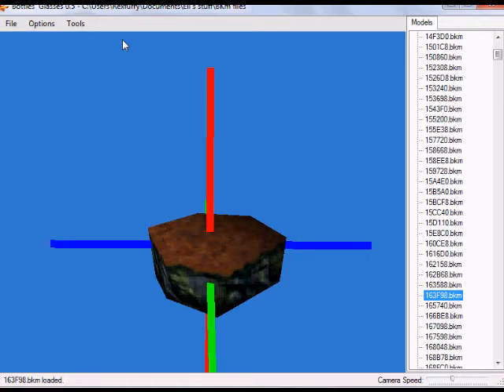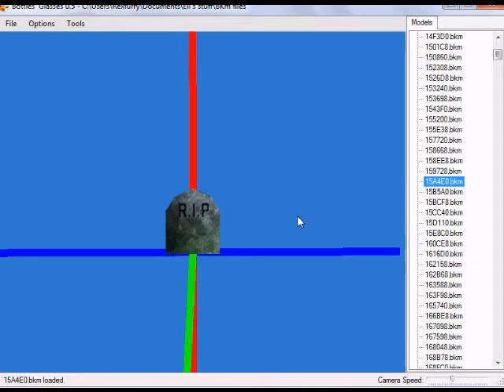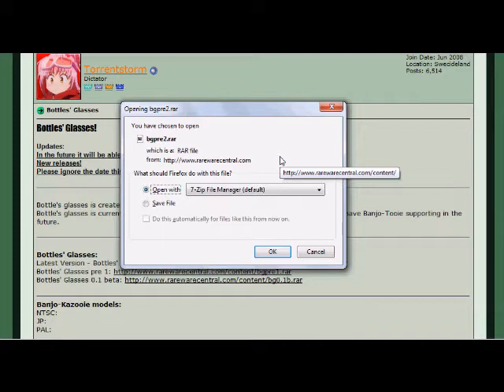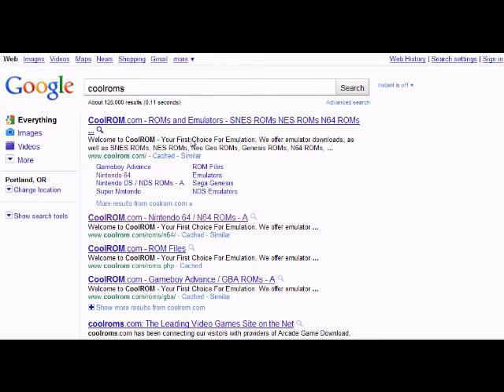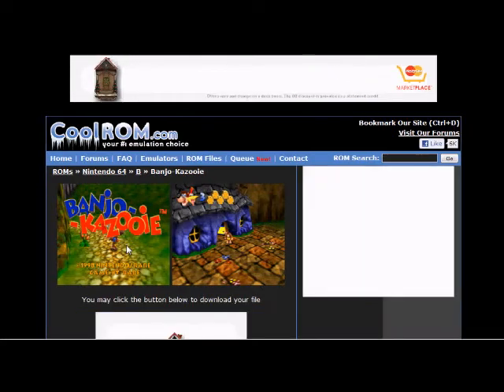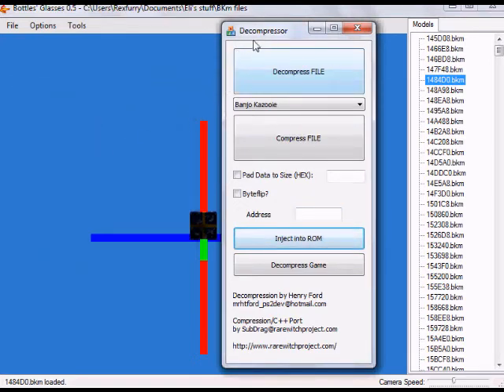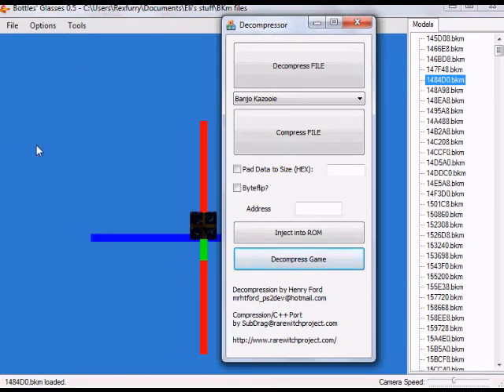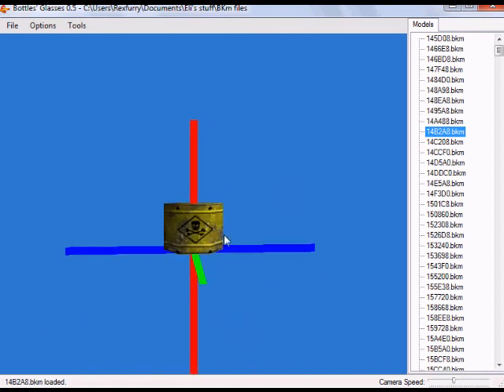Bottles glasses tutorial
Hey guys how's it going? This is a tutorial on how to use and get the Bottles Glasses model viewer. This is the first and only one on youtube so I hope it helps everyone. Also if you have any questions about this at all please post them here! Also here's the link to the program where I got it